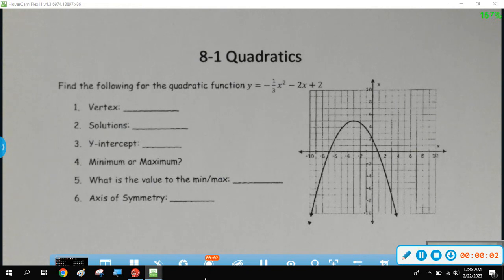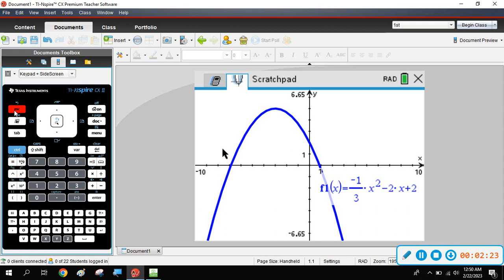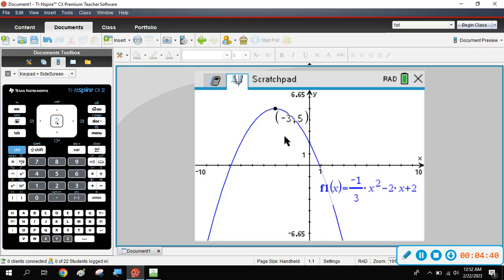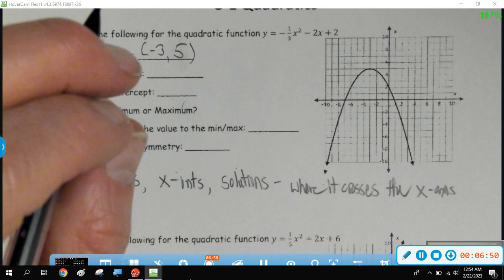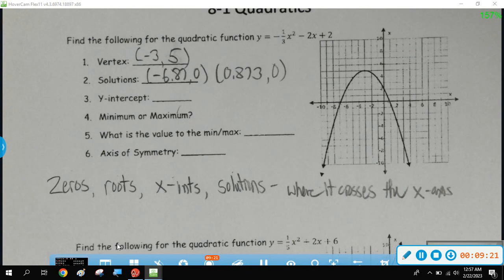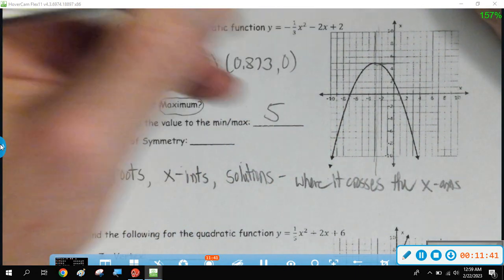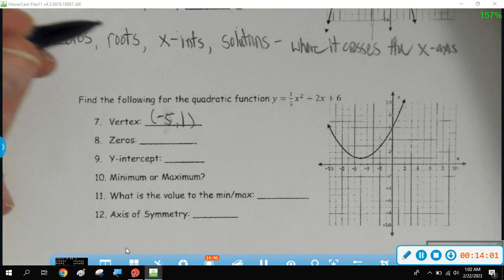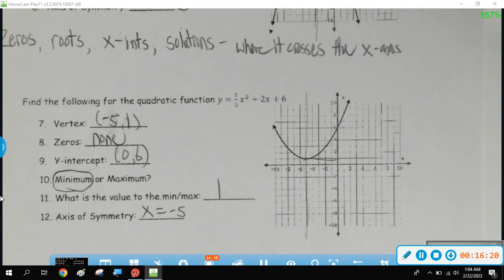Lesson 8-1 Alg Reas